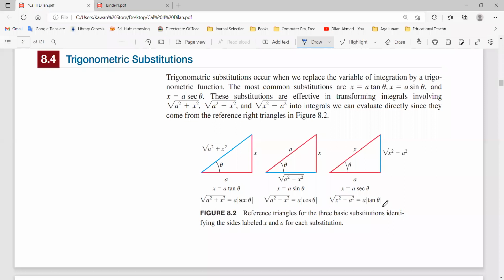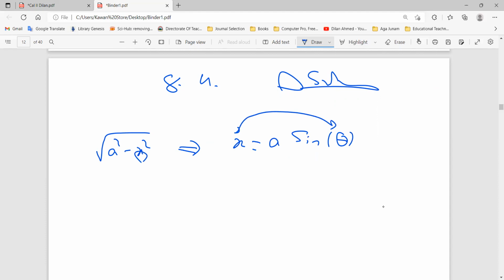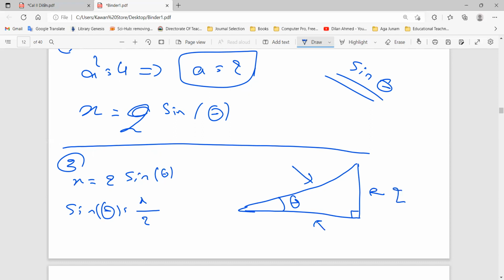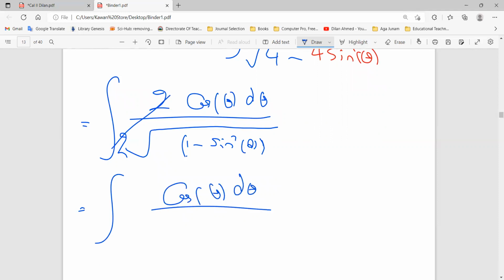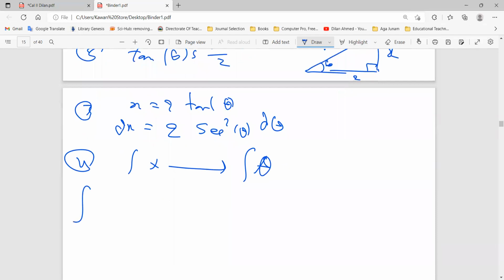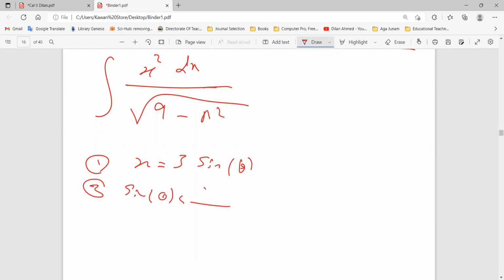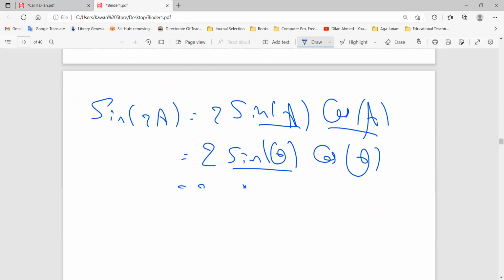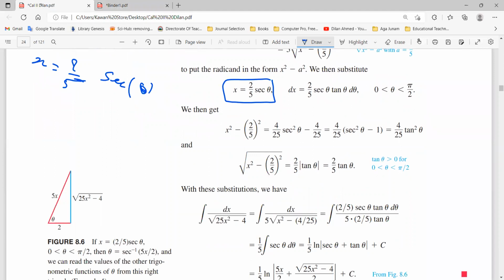8.4 Trigonometric Substitutions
Trigonometric Substitutions
Chapter 8
Section 4